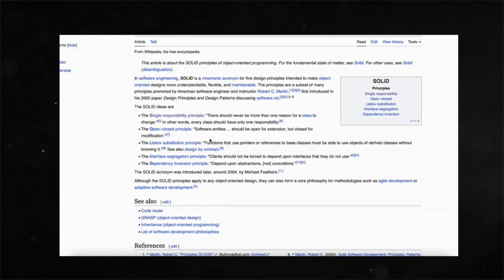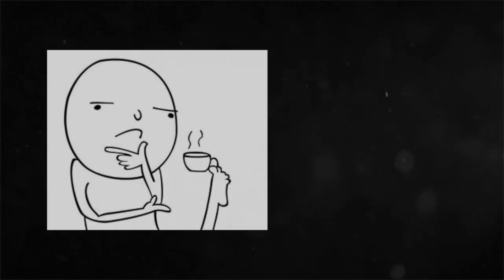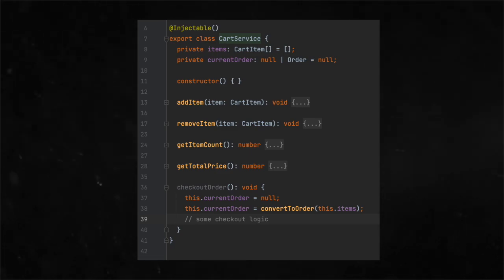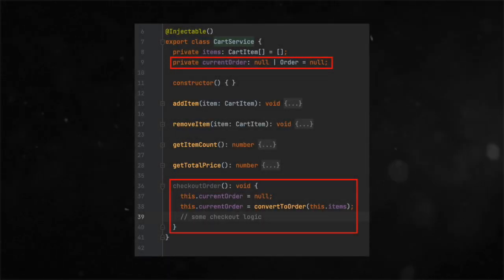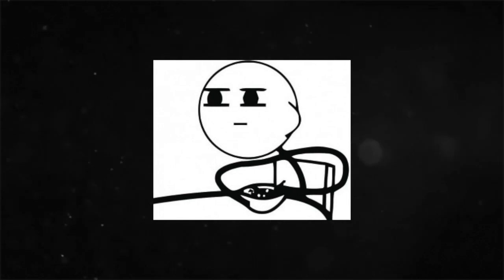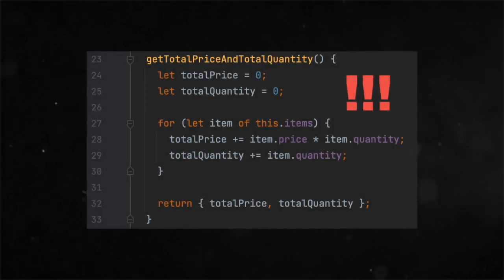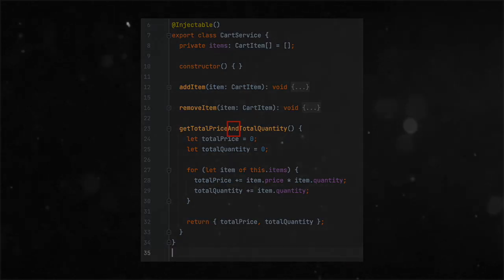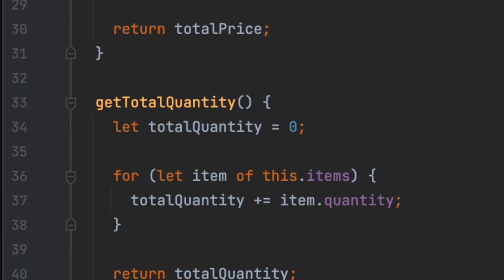SOLID - Single Responsibility Principle (SRP)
The first principle of SOLID where you can find some examples of how you can use it in real situations